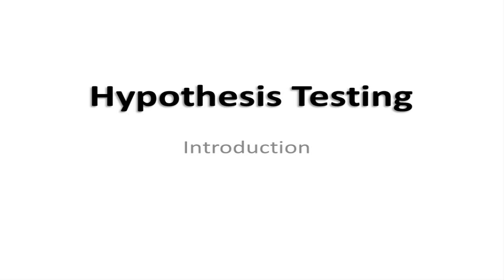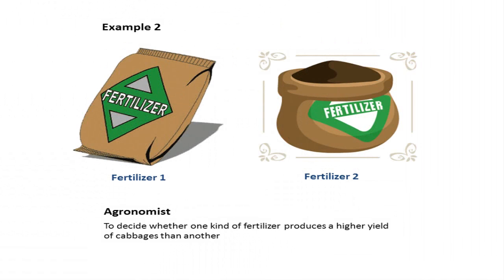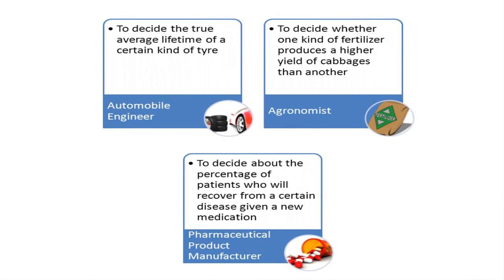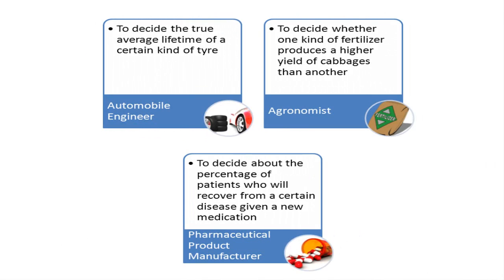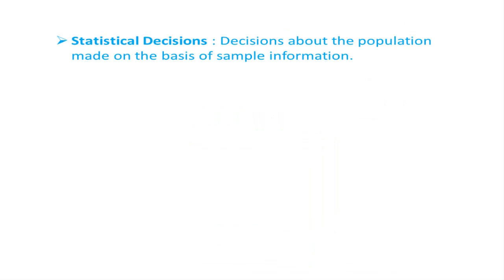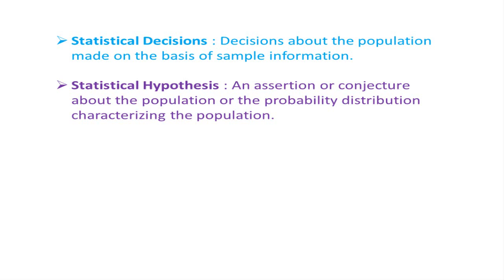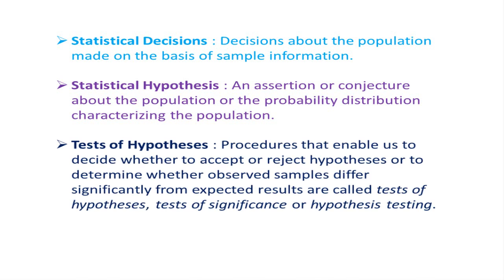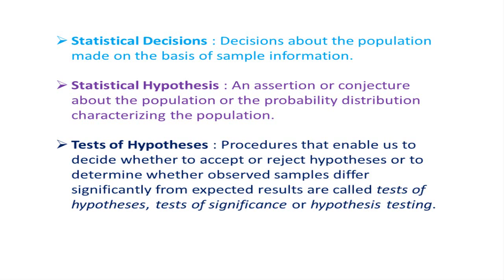Introduction to Hypothesis Testing | Statistical Theory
In this video you will learn about what is hypothesis testing how it can help you understanding correlation, regression and various statistical techniques